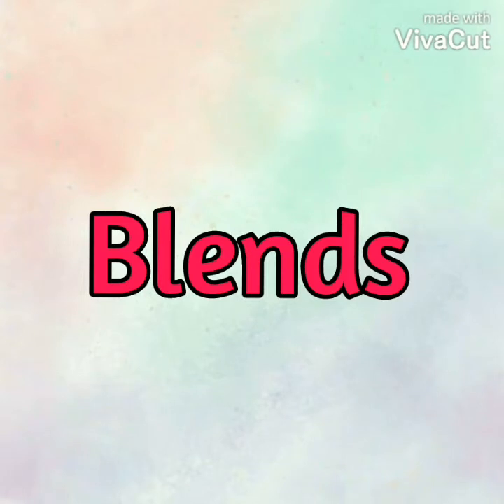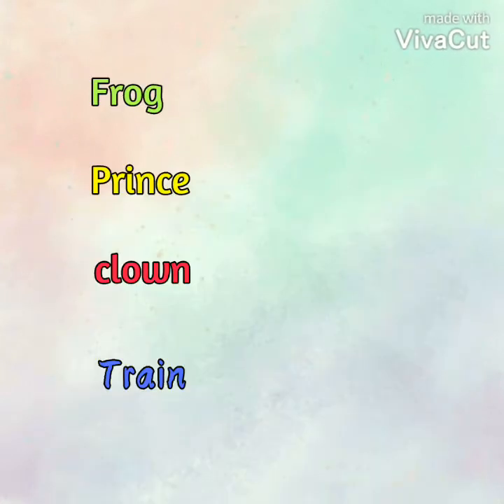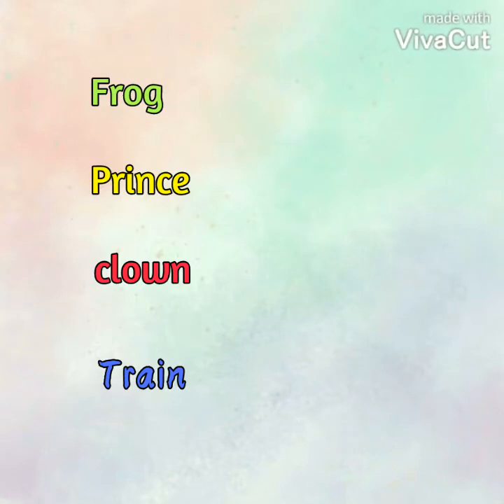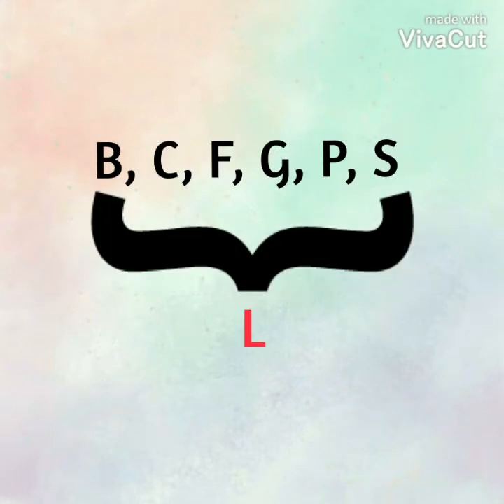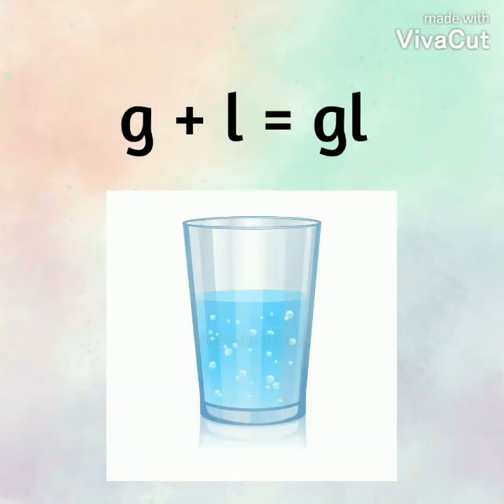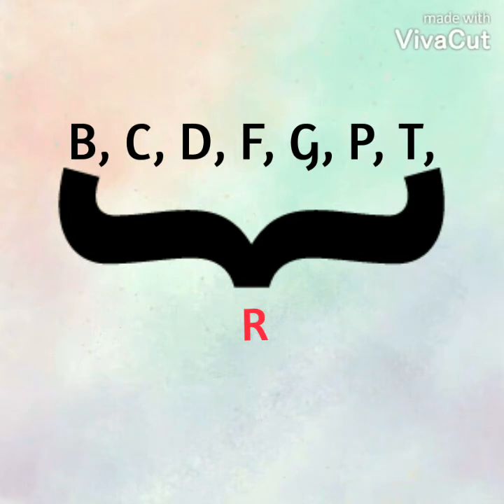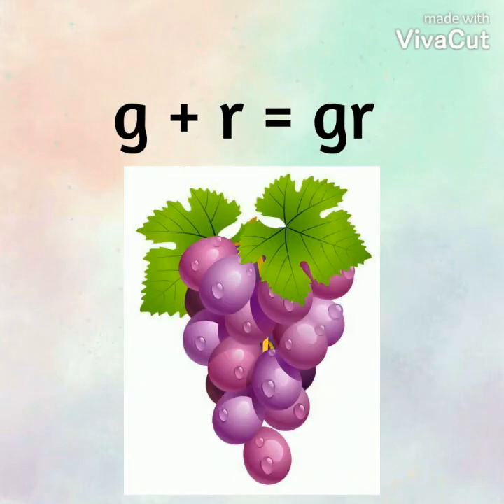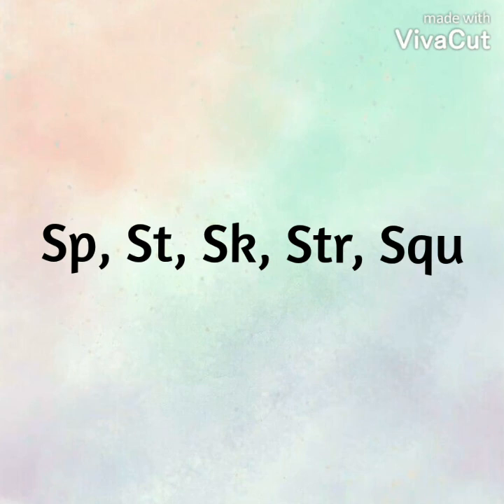CBSE/Class1/English Grammar/ Blends - 1